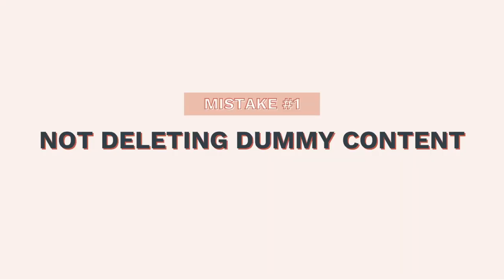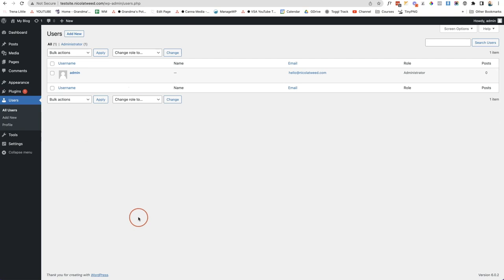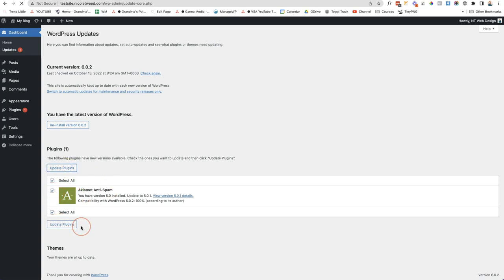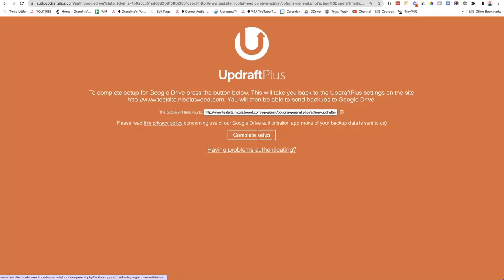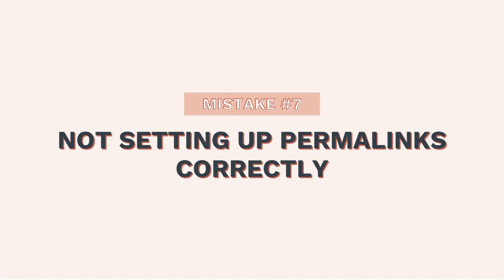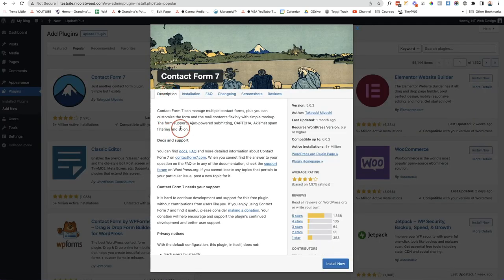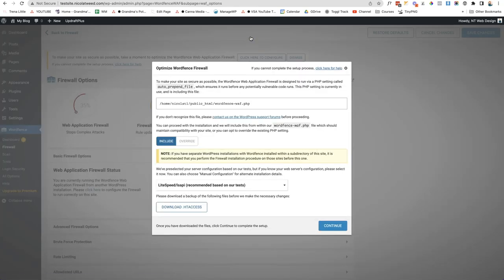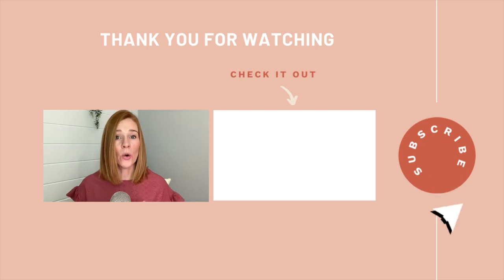10 Pro Tips to Get Your WordPress website Set Up the RIGHT way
If you want to create a rock-solid professional WordPress website then these are some of the mistakes that you need to fix, avoid or stop doing in the future.

In this video I walk through 10 of the biggest mistakes that new WordPress user make on their website. Be sure to listen to the end where I share one of the biggest mistakes that loses business owners clients and money in the bank!